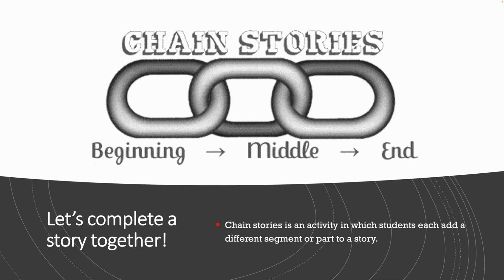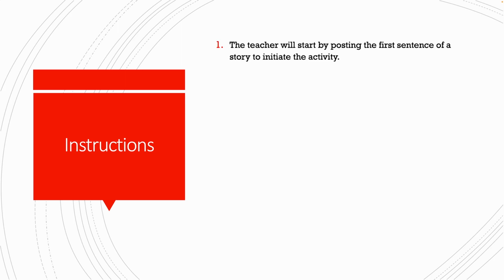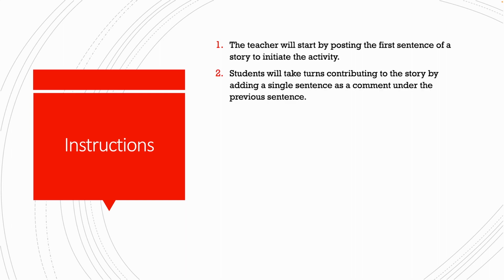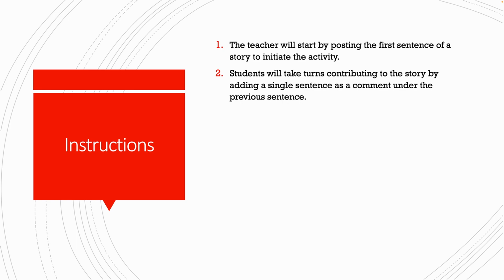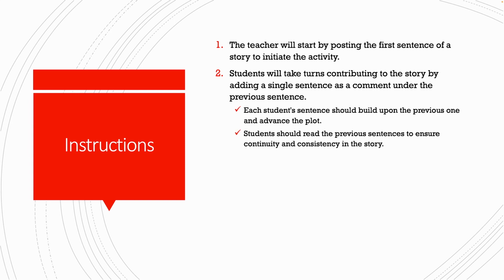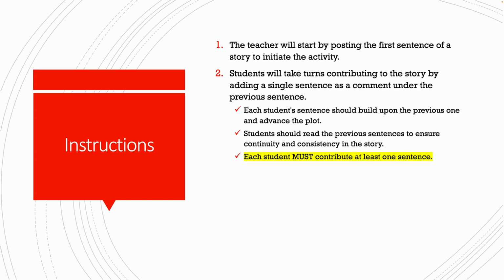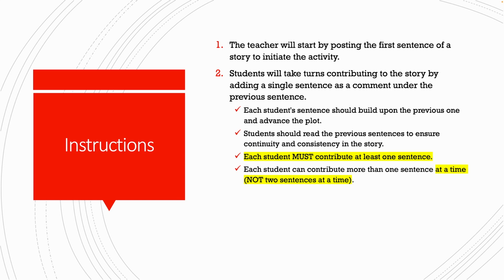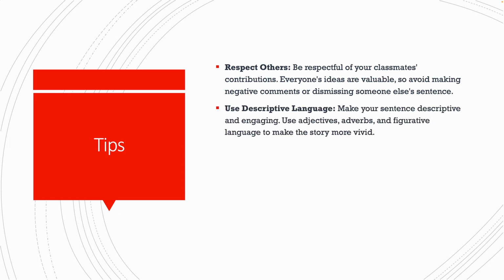CERW W10 StoryChain